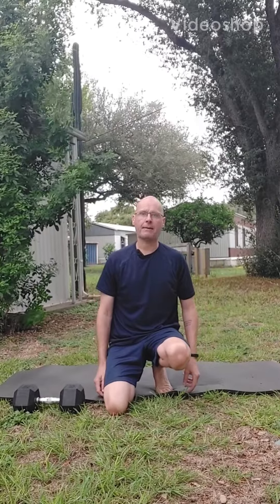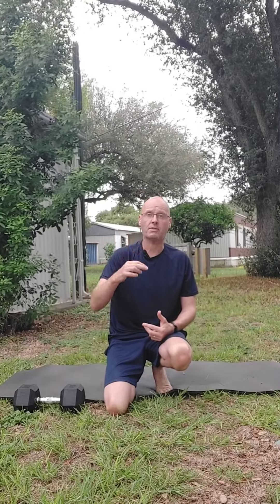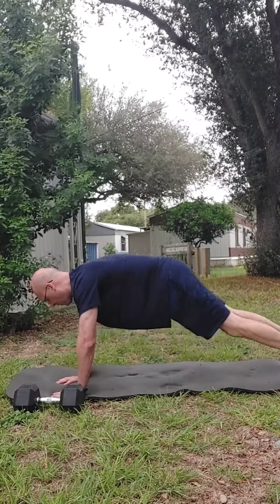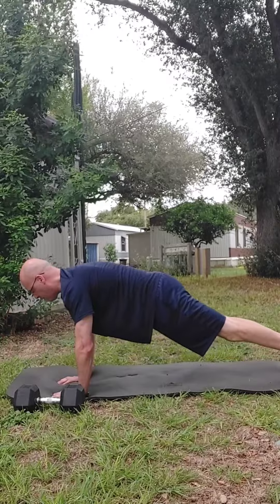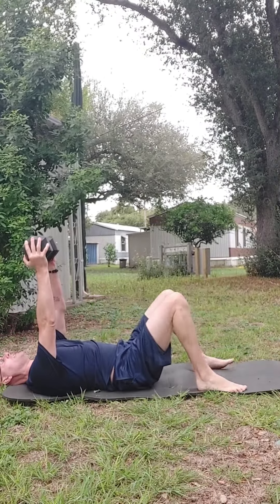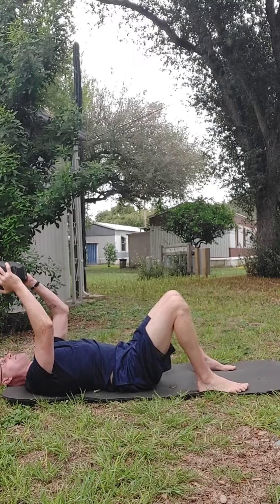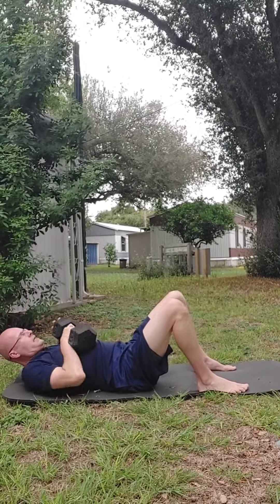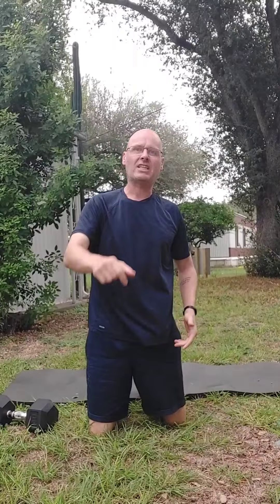Outback Performance: flexfriday triceps Edition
flexfriday Triceps Edition

I got a great combo to pump up your Triceps.

I'm supersetting two exercises

1A. Close Grip Push-Up 6 reps -1 rep
1B. Dumbbell Skullcrusher 6 reps - 1 rep

You'll go down by one rep each superset until you get to one.

You know what to do next.